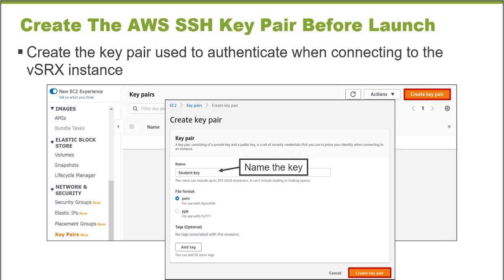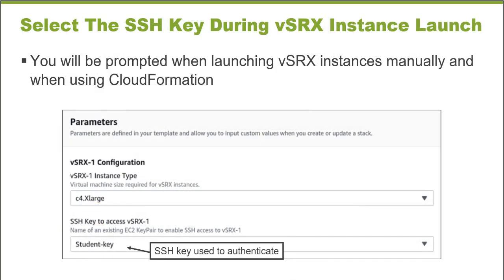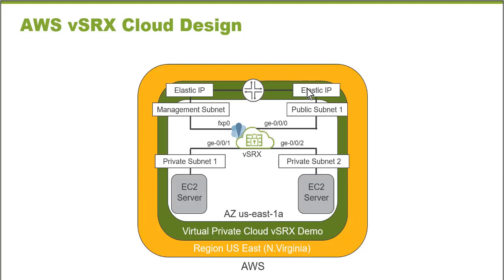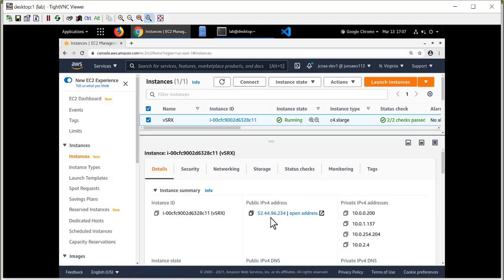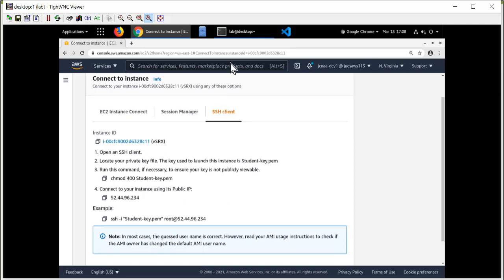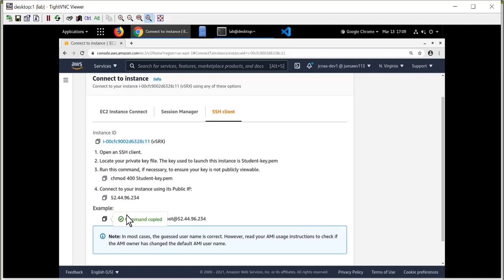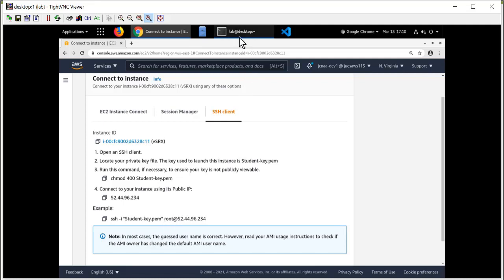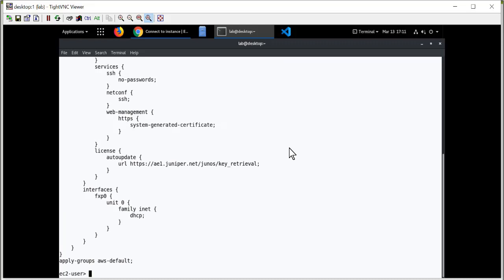Connecting To AWS vSRX Instances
This video demonstrates using SSH to connect to vSRX instances deployed in AWS.

• Presenter: Gordon Mosley, Course Developer
• Relevant to Junos OS Releases: All

• Relevant to Juniper Platforms: All